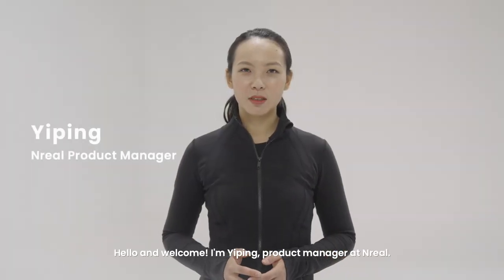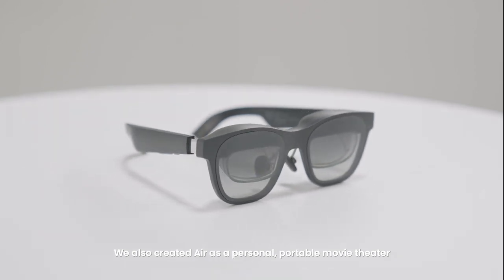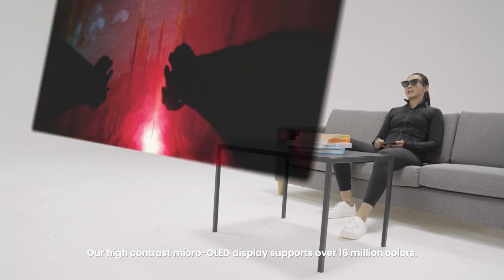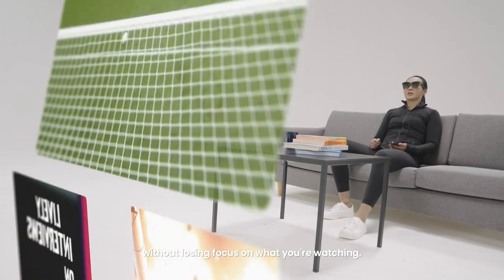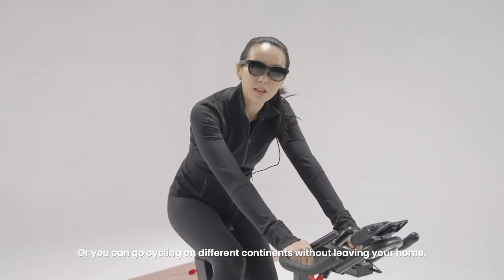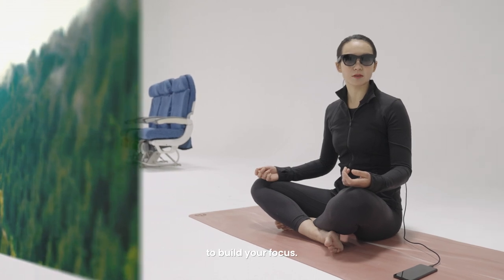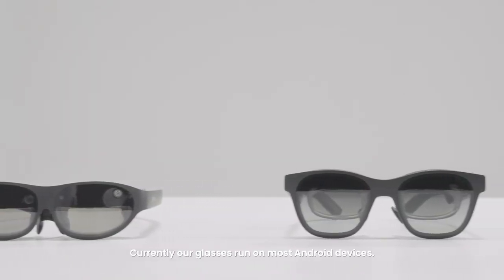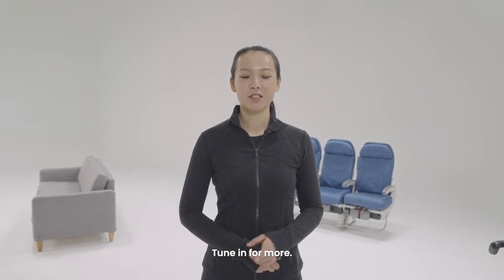An Introduction to Nreal's Glasses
Nreal Light is a world first that enhances your reality with AR glasses that fit right in your pocket.
With Nreal Air, you can bring the big screen to your home without compromising on space.